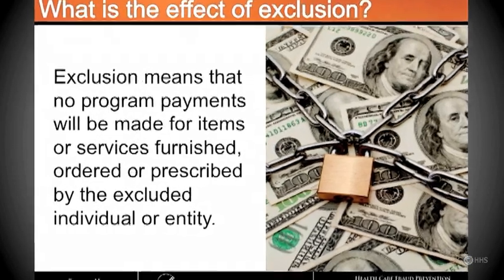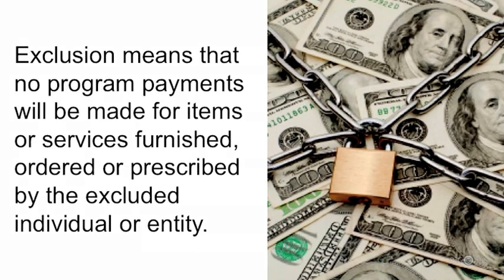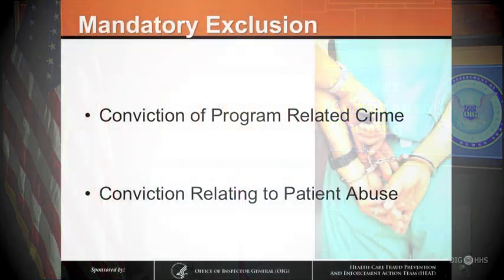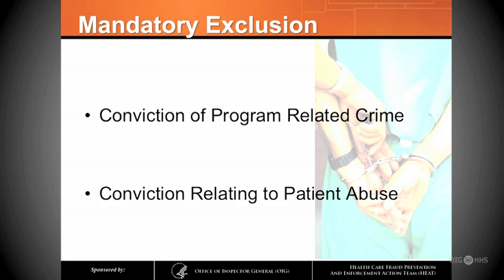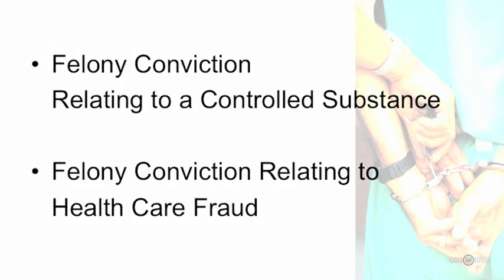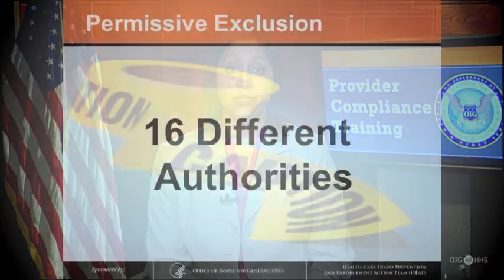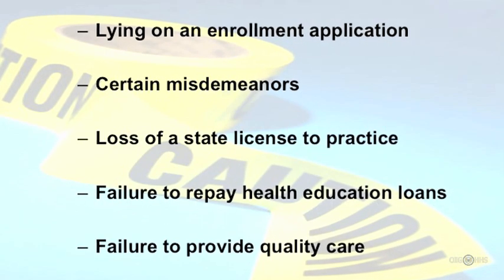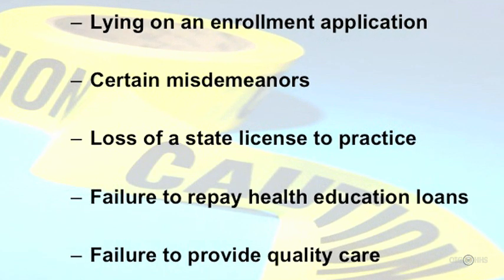Exclusion Authorities and Effects of Exclusion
The Office of Inspector General (OIG) of the U.S. Department of Health and Human Services (HHS) discusses Exclusion Authorities and Effects of Exclusion.

U.S. Department of Health & Human Services (HHS)